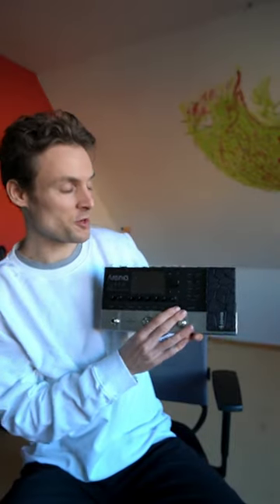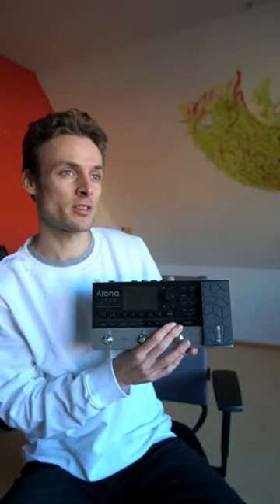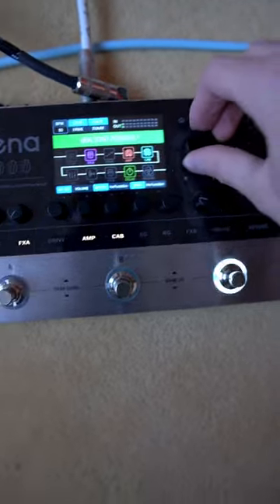Why Guitar Players are the better Singer Songwriters